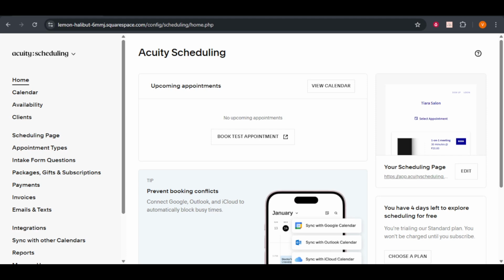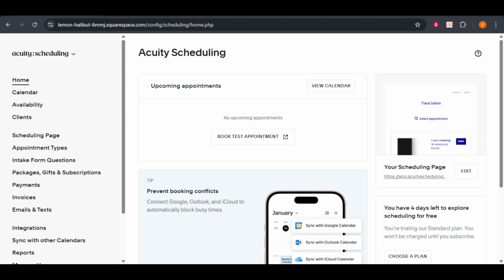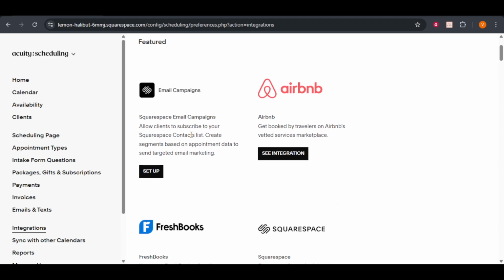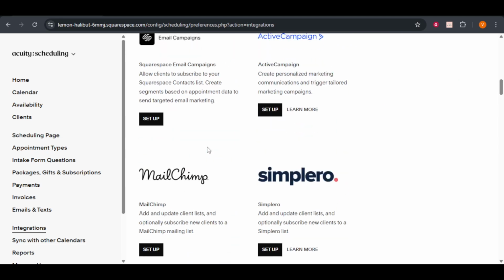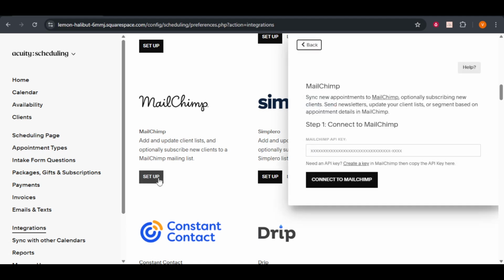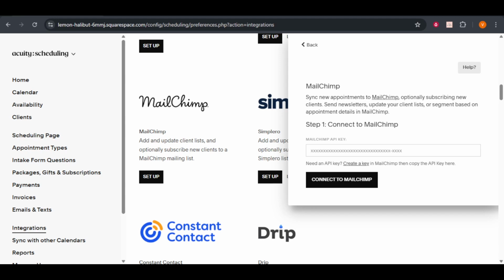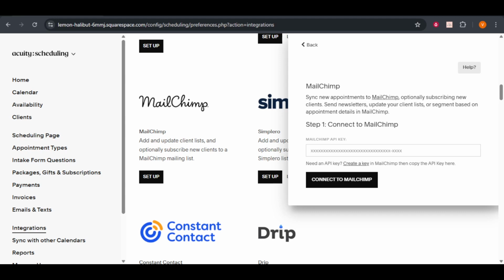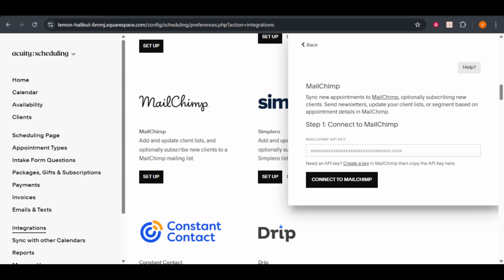How to Send Mass Emails on Acuity Scheduling (Full Guide)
In this comprehensive software tutorial, we will delve into the process of sending mass emails through Acuity Scheduling. Discover the powerful features of this tool that enable you to reach multiple clients with ease and efficiency, enhancing your communication strategy and saving valuable time.

By watching this video, you will gain a clear understanding of how to effectively utilize Acuity Scheduling for mass email campaigns. Follow along as we walk you through each step, and try implementing these techniques today to boost your client engagement!